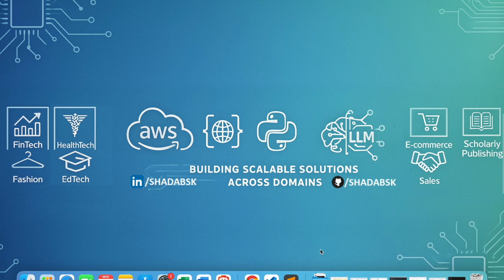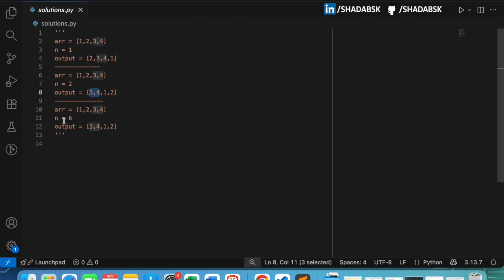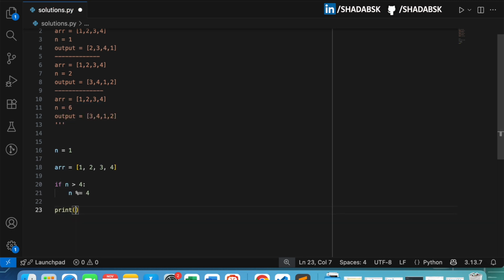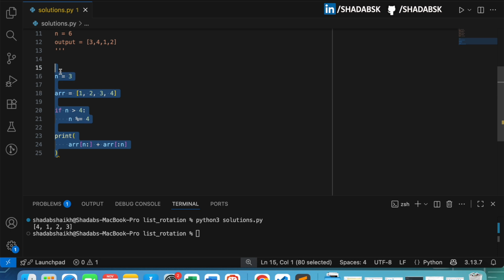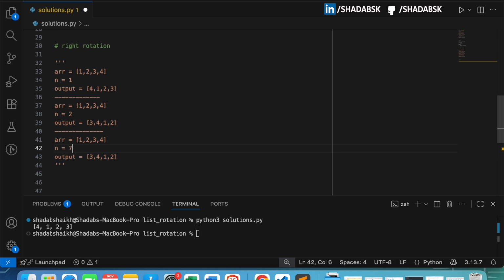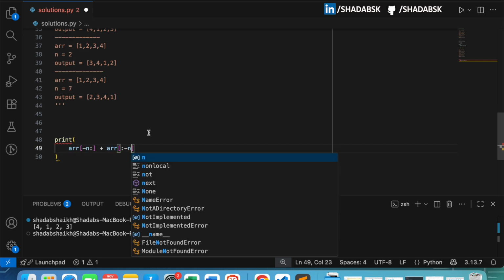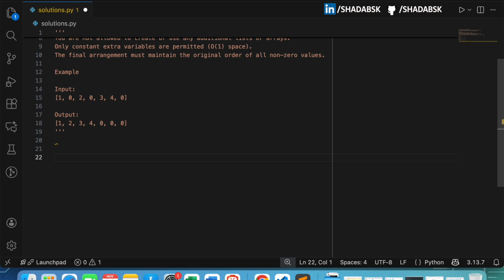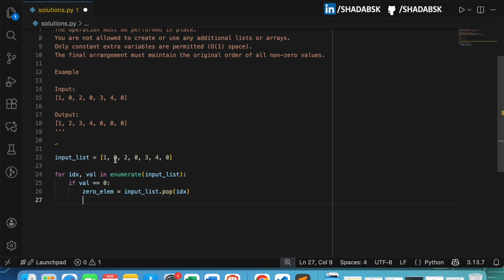List Rotations Explained | Left & Right Rotation + Shift All Zeros | Interview-Focused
In this video, we solve the List Rotation problem. A very common DSA pattern used in technical interviews.
You will understand how Left Rotation, Right Rotation, and “Shift All Zeros to the Right (in-place)” work with clean logic.

Topics covered:
• Left rotation and right rotation explained
• In-place zero shifting technique
• How rotating by k positions works
• Python implementation with step-by-step explanation
• Interview-focused approach

Chapters:
00:00 - Left Rotation in a List: Concept Overview
01:25 - Left Rotation in a List: Implementation
03:18 - Right Rotation in a List: Concept Overview
04:45 - Right Rotation in a List: Implementation
06:15 - Shift All Zeros to the Right (in-place): Concept Overview
06:45 - Shift All Zeros to the Right (in-place): Implementation

Resources:
GitHub Repository (Complete Series Code and Solutions):